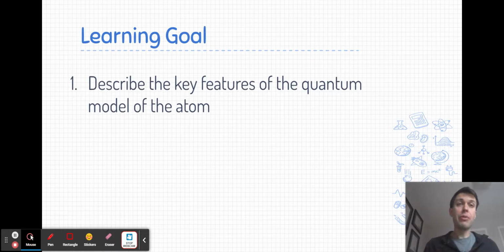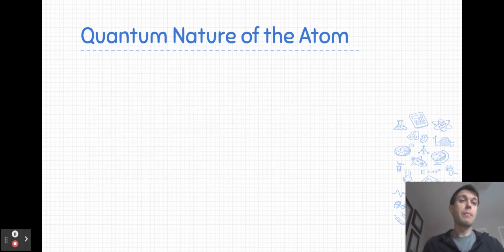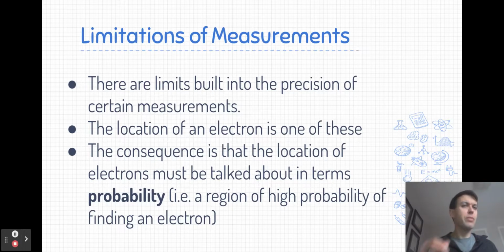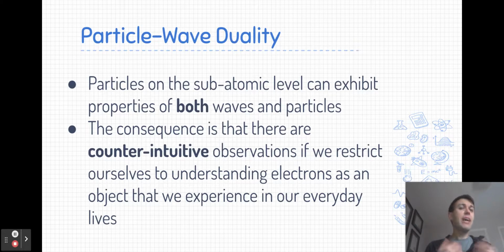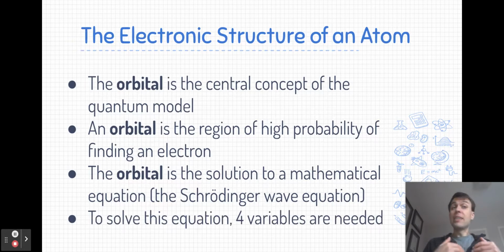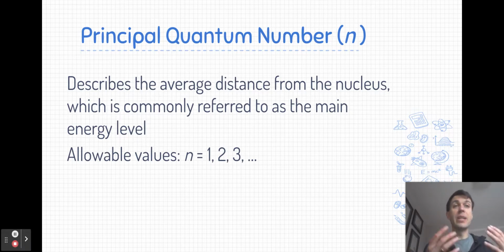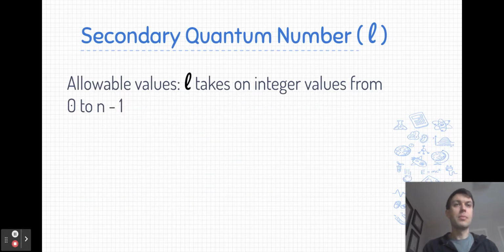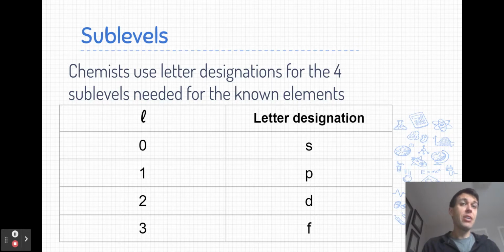The Quantum Model of the Atom - Part 1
Part 1 of an introduction to the quantum model of the atom, designed for SCH4U students.